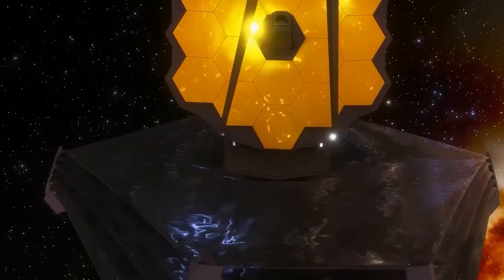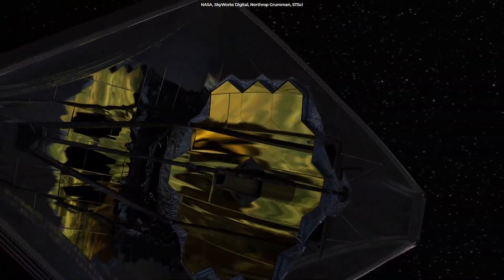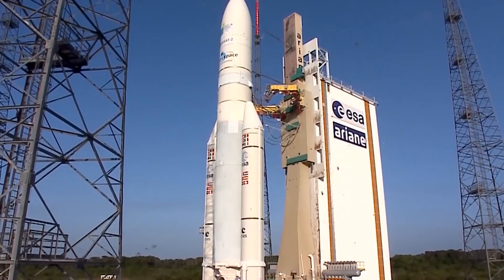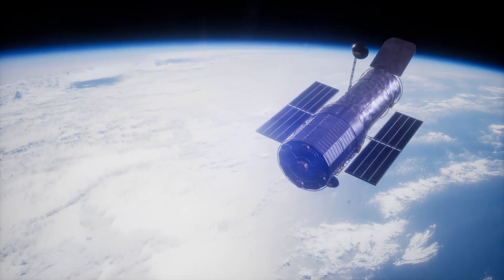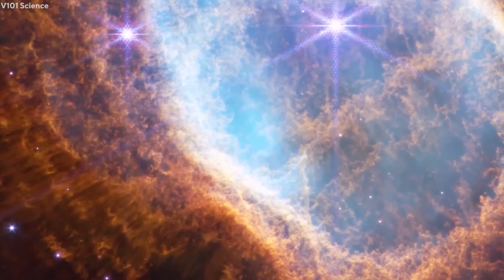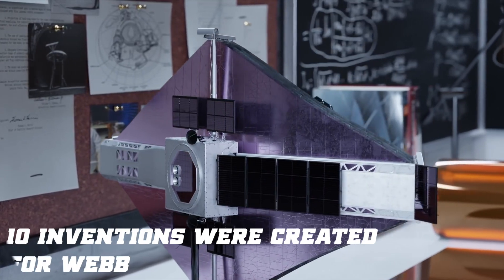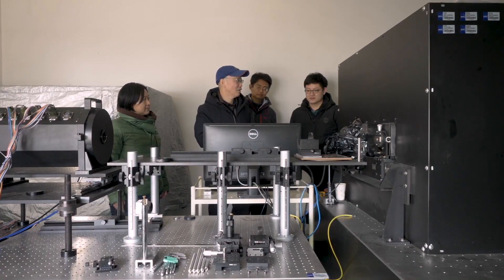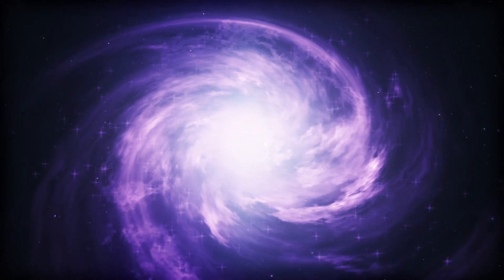8 Things You Need to Know About the James Webb Space Telescope | Facts About James Webb Telescope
8 Things You Need to Know About the James Webb Space Telescope | Facts About James Webb Telescope | James Webb Telescope Mission